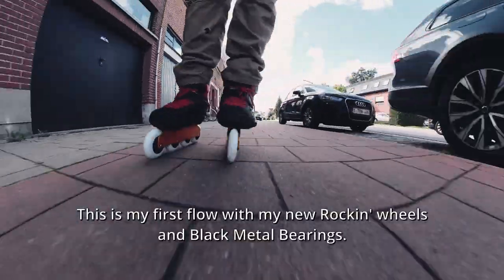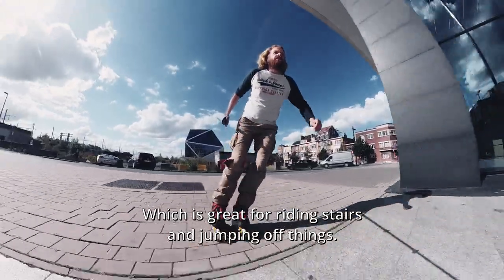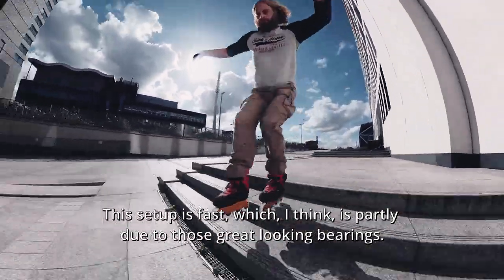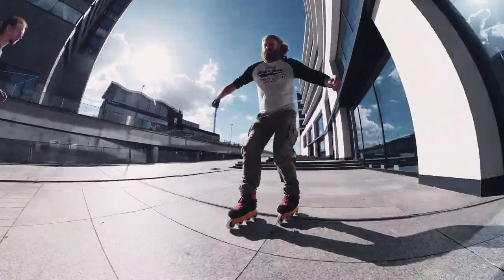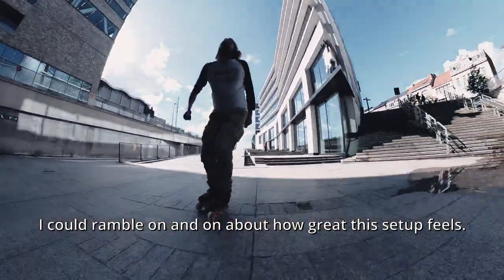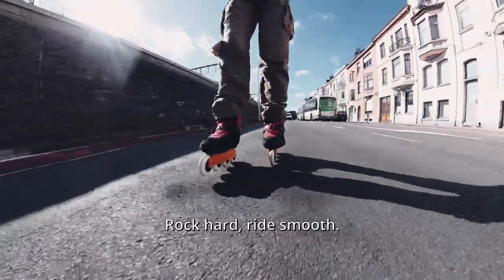Rockin' Wheels & Black Metal Bearings are AWESOME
Rockin’ Frames is now offering its own wheels and bearings. I tried them and here’s what that urban skate flow looked like. I’m not ashamed to say that I very much like those wheels and bearings.

🔗 LINKS

🛼 MY SETUP

🎥 CAMERA USED

✂️ EDITED IN

🎵 MUSIC

19/9/2022, Gent